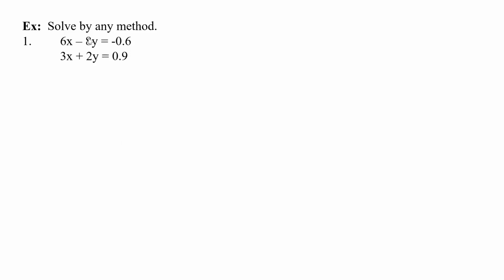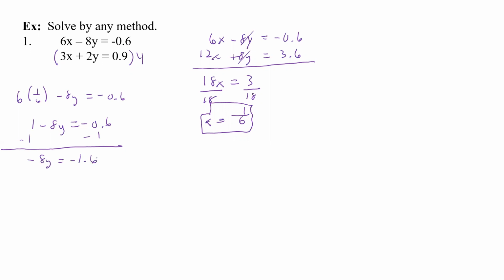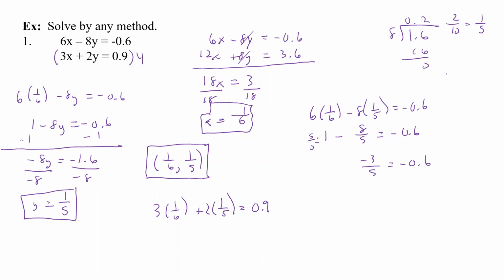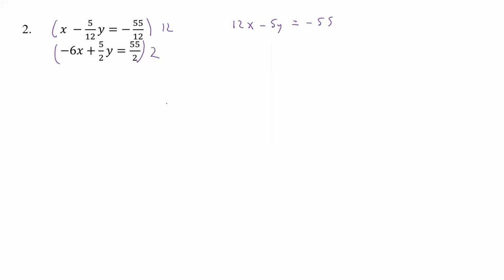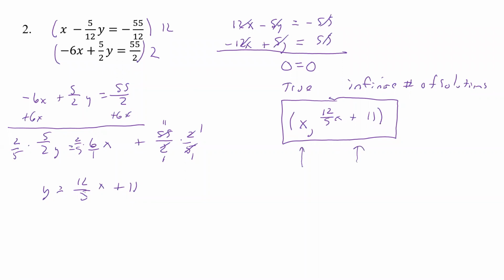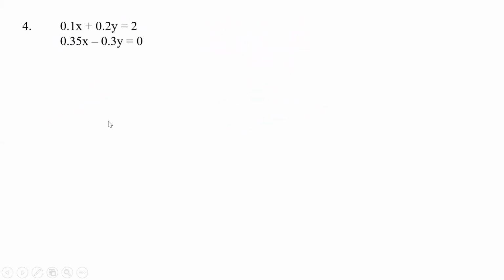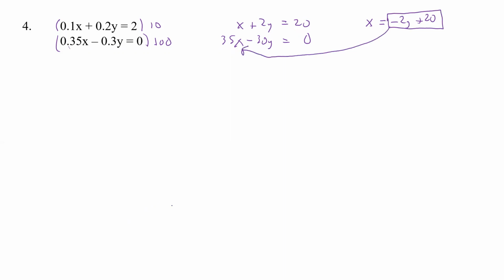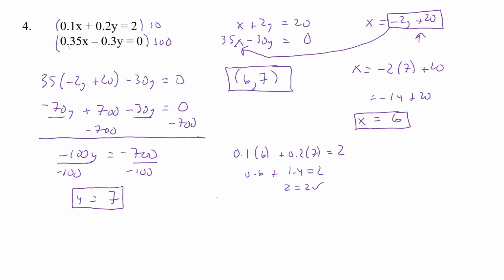9.1 Lecture Pt IV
Lecture:  9.1 Systems of Linear Equations:  Two Variables Pt IV